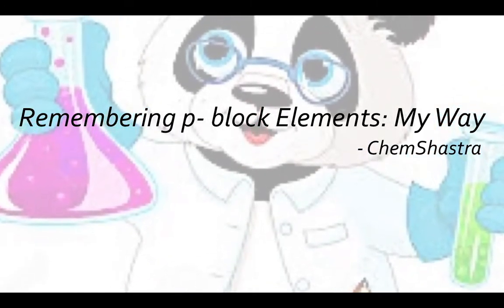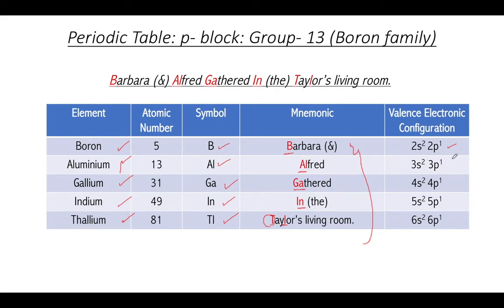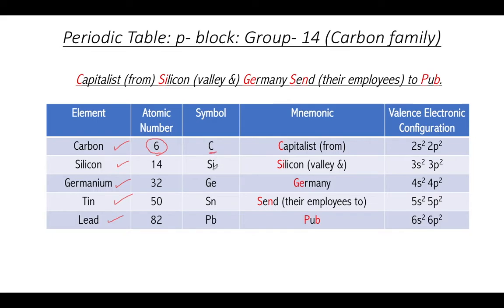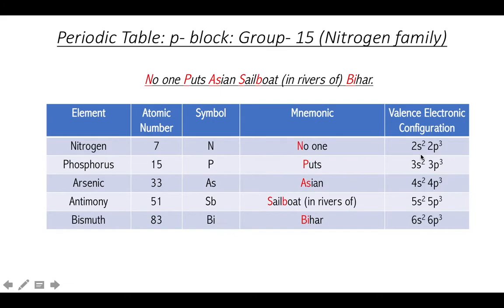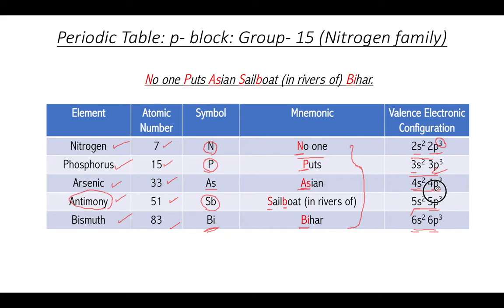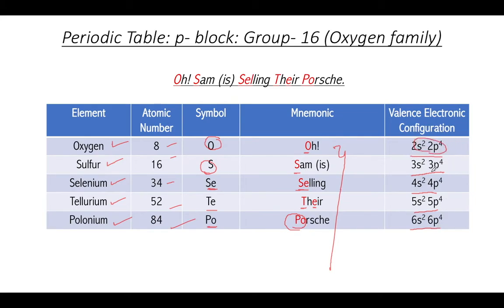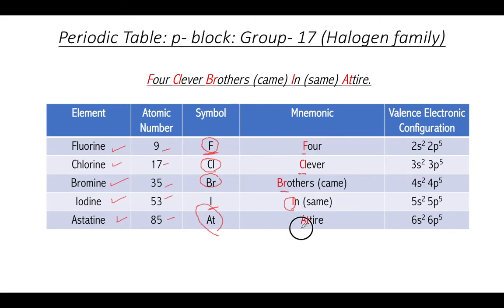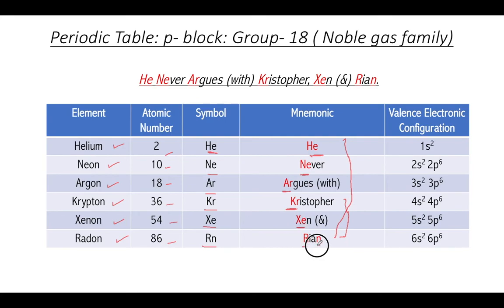Remembering Periodic Table part II: p block elements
Let's make learning the fun!
Two more parts to follow.